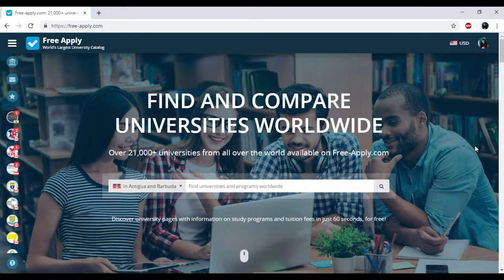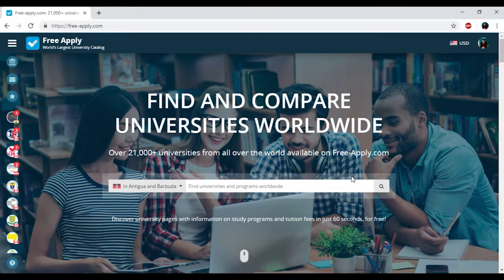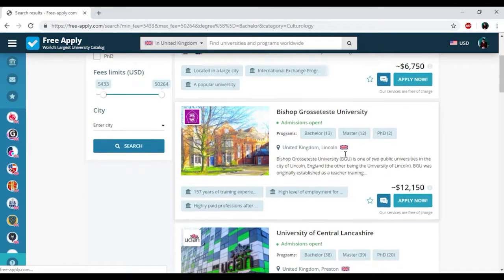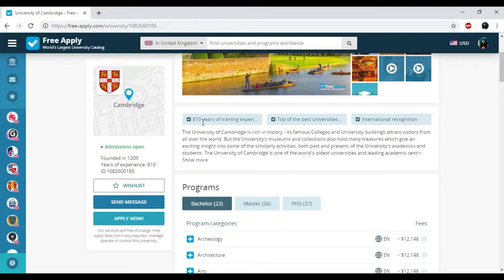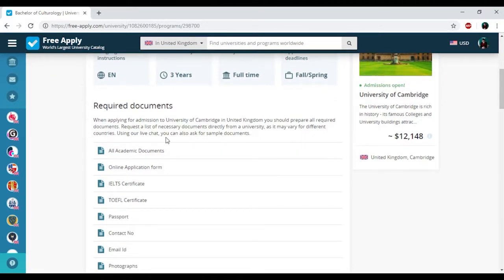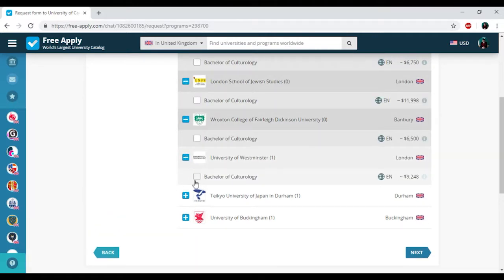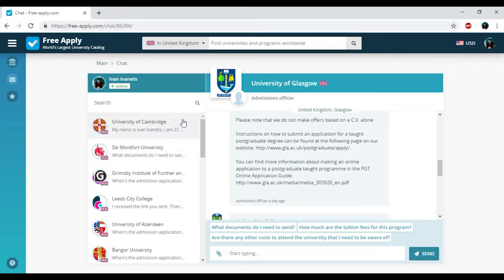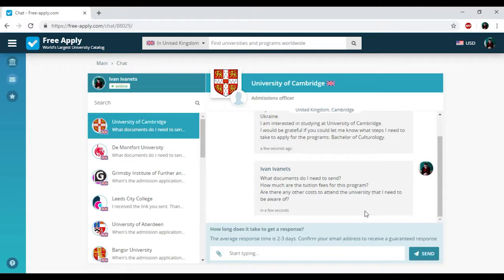Best university to study Culturology in United Kingdom. Free-Apply.com